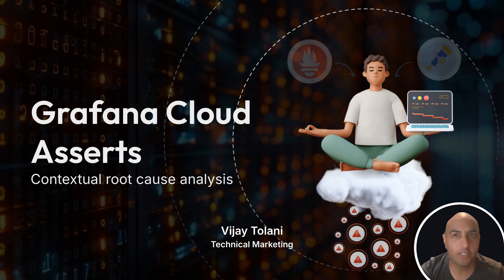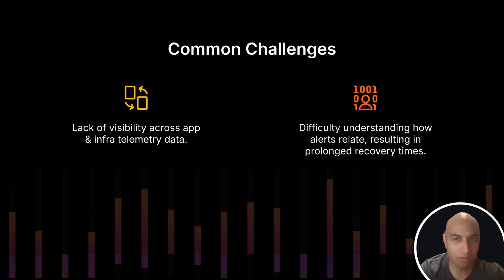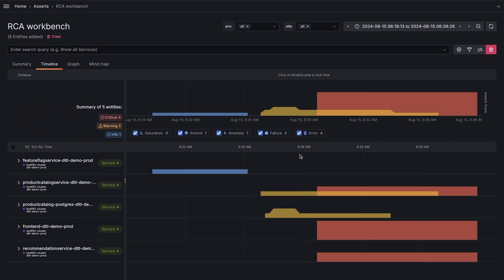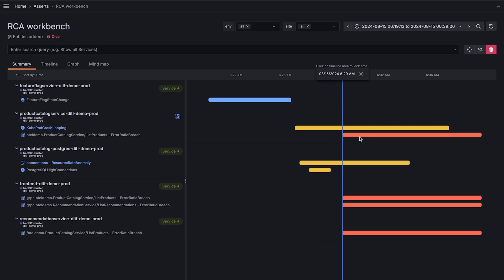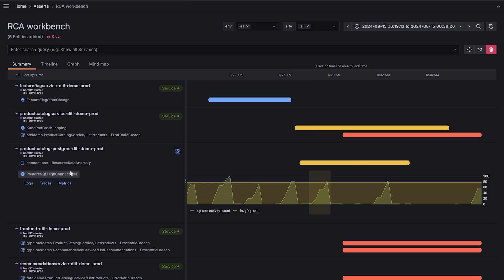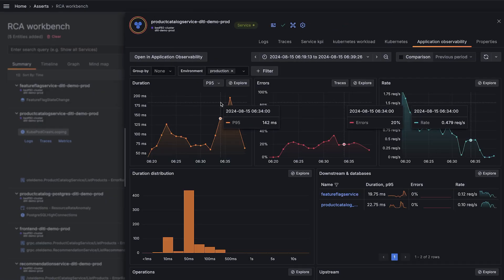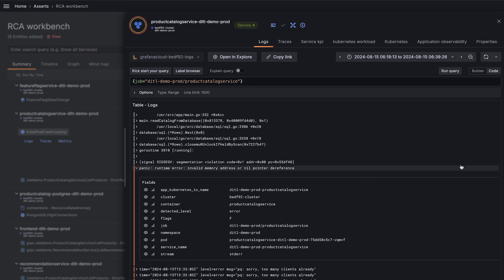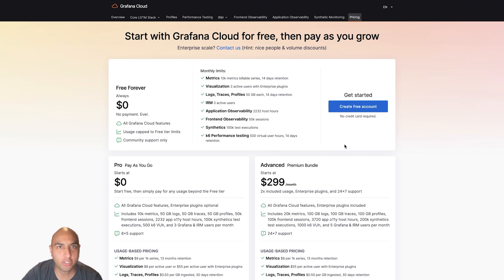Contextual root cause analysis in Grafana Cloud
In this video, you will learn how to troubleshoot your application faster with Grafana Cloud Asserts, which provides contextual root cause analysis in Grafana Cloud. You'll learn how SLO alerts, the RCA (root cause analysis) Workbench, and prebuilt Grafana dashboards for Grafana Cloud solutions seamlessly work together to help you quickly investigate an issue.